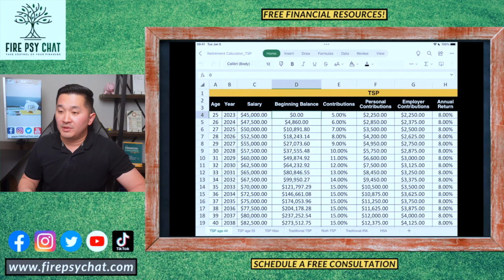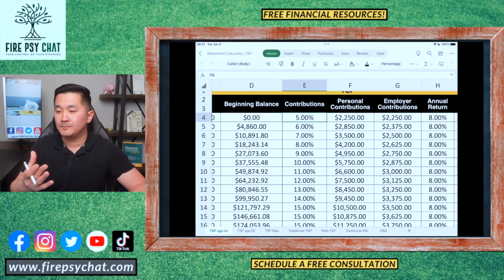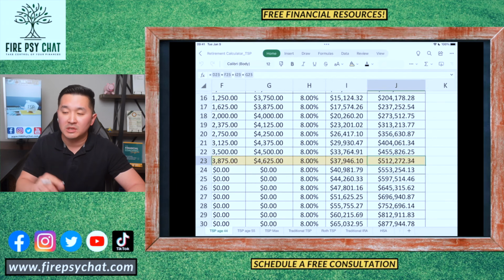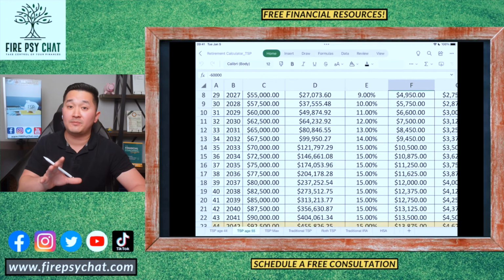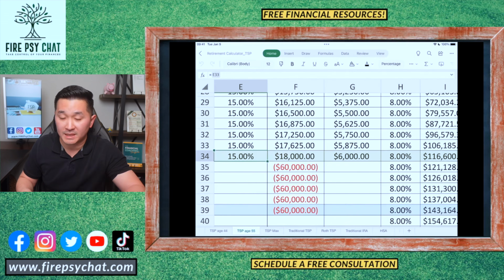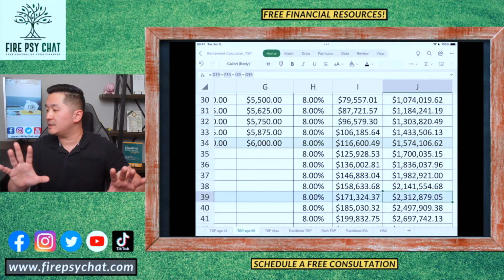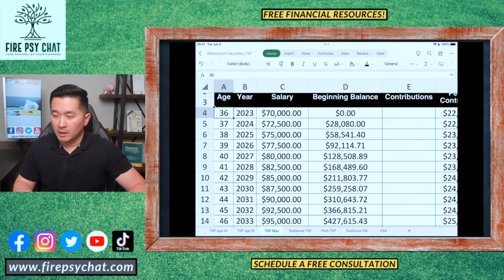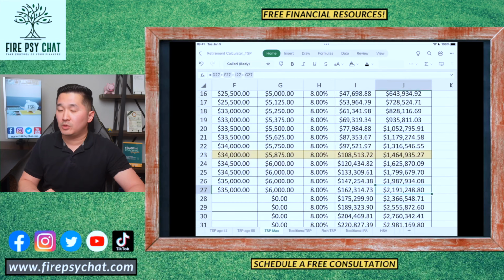TSP Calculator by Age (Full Tutorial) | $1 Million Retirement Full Breakdown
How much do you really need to invest every month to have $1 Million in your Thrift Savings Plan (TSP)? Is $187.50/month enough? Let's dive deep into my TSP calculator by age.

👨‍🏫 Free Financial Coaching 👩‍🏫
Schedule a free 20-minute Individual Coaching Session
Schedule a free 30-minute Couple's Coaching Session

📖 What’s on my display shelf? 📖

0:00 Retiring Early at Age 44
4:38 Retiring at Age 55
8:25 Maxing out TSP